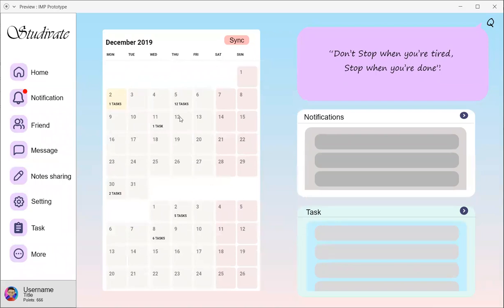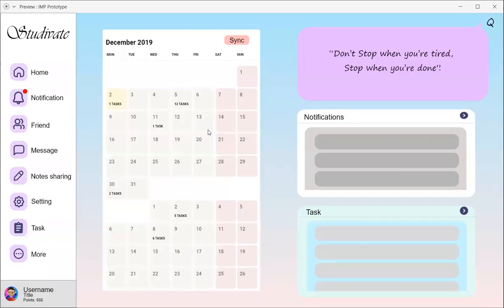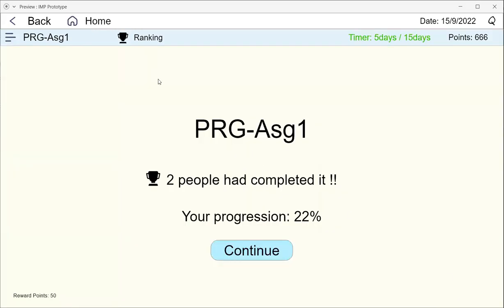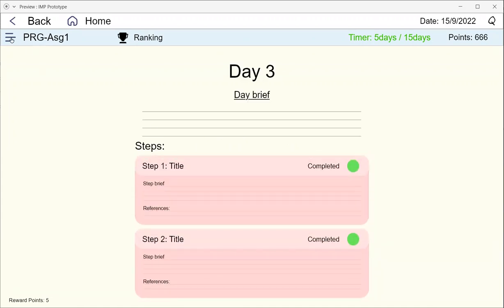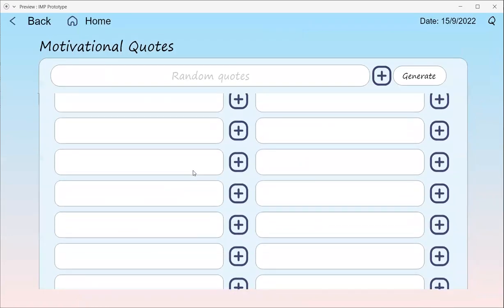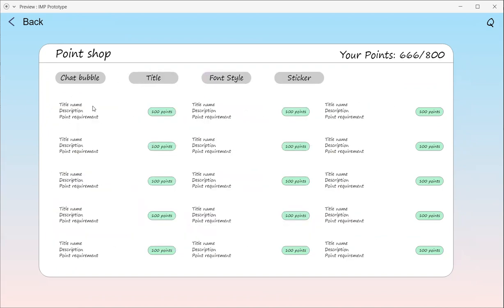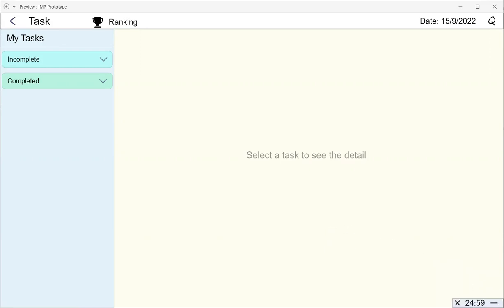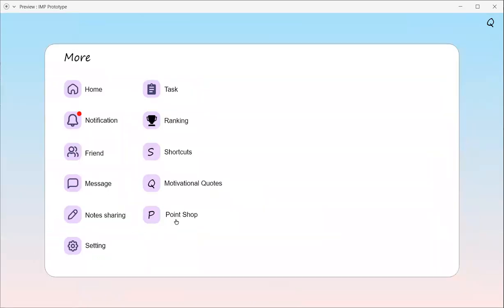IMP ASST3 Prototype Studivate User Video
User Testing video for Studivate Prototype